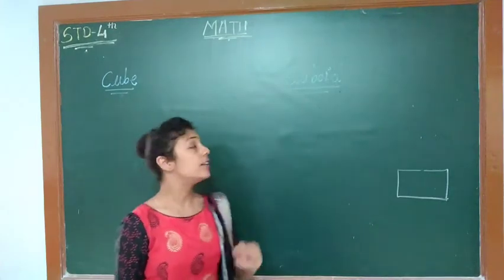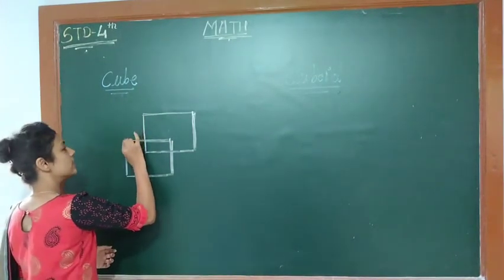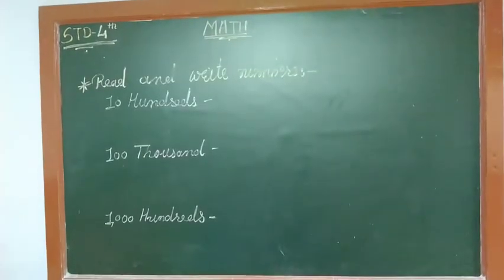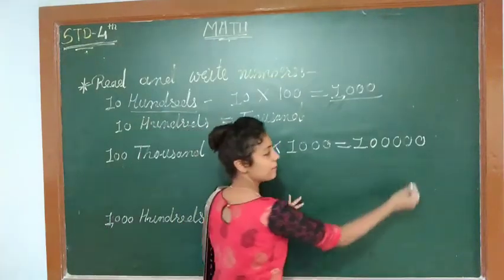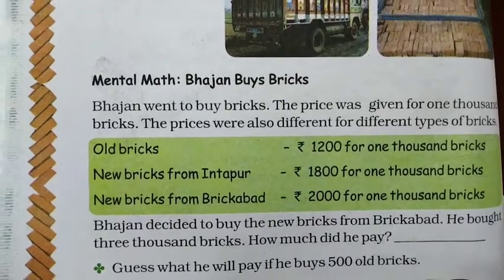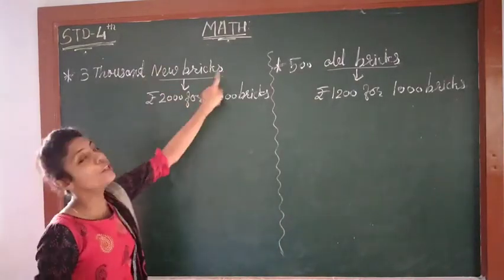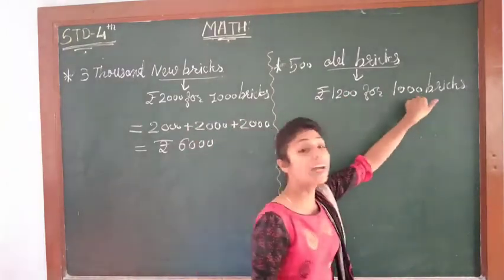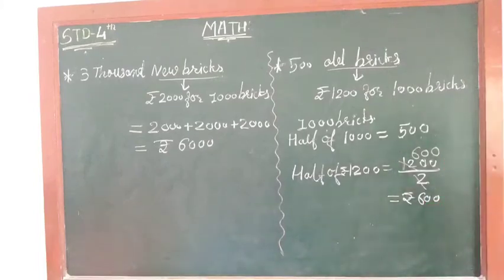CLASS-4 MATH | CH-1 BUILDING WITH BRICKS | PART -2